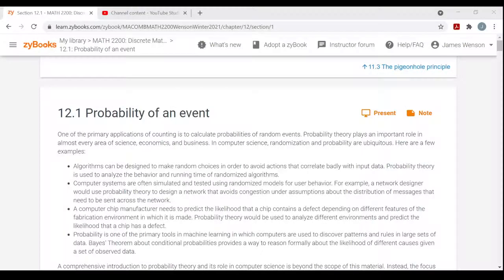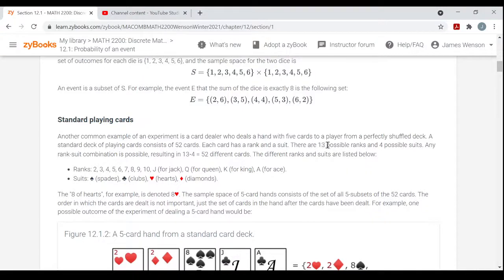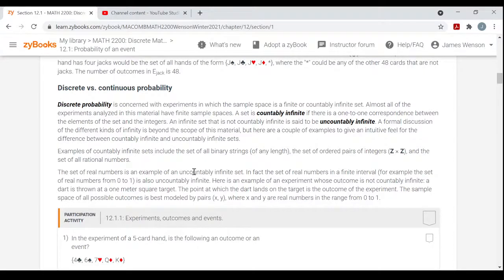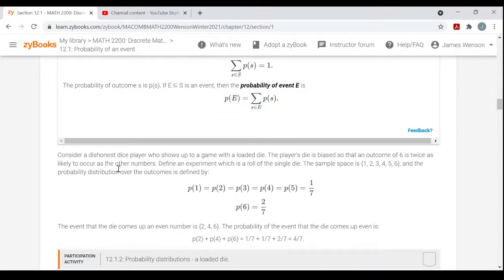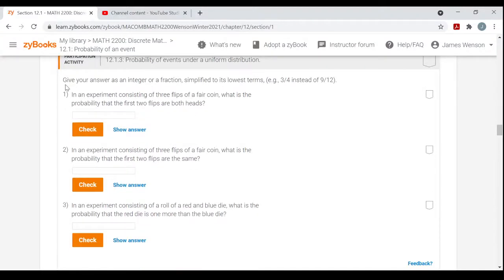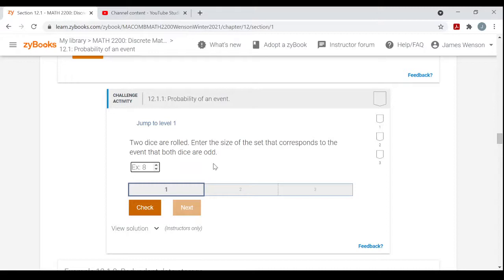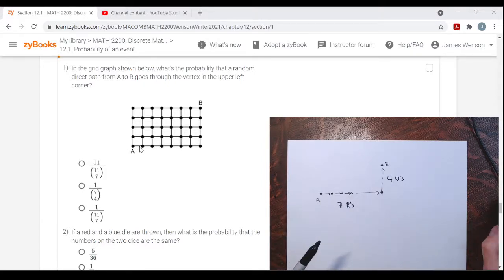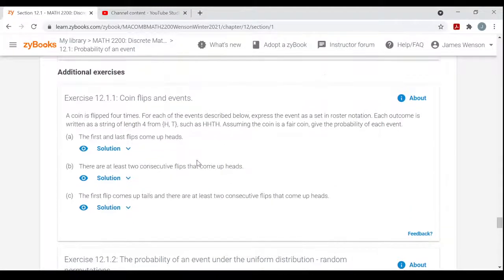Math 2200: Section 12.1 - Probability of an Event